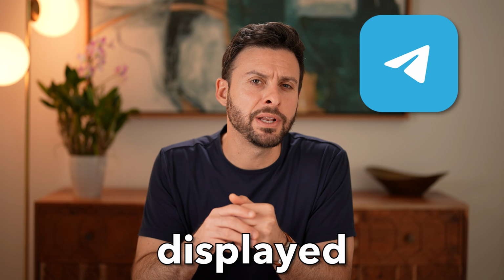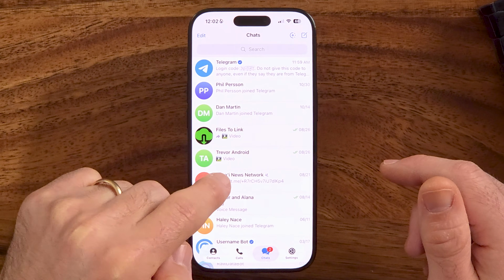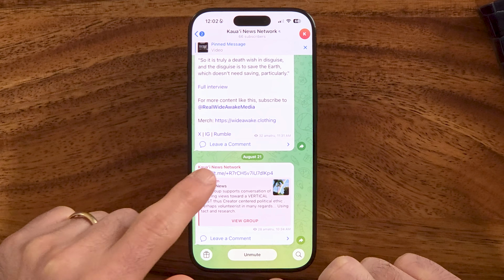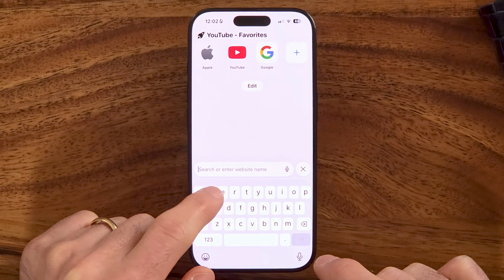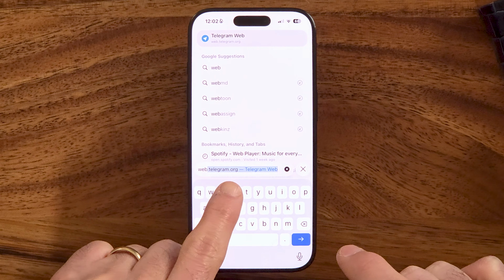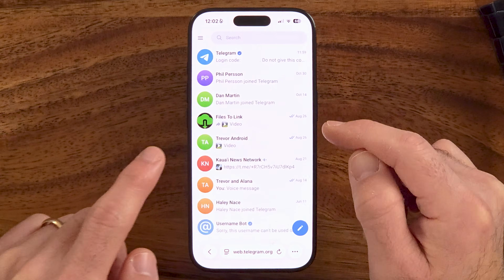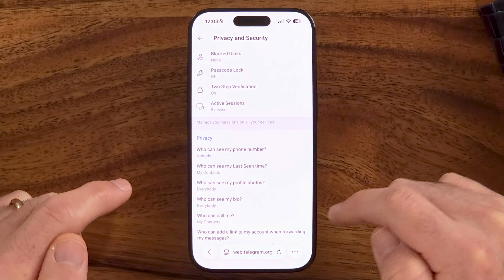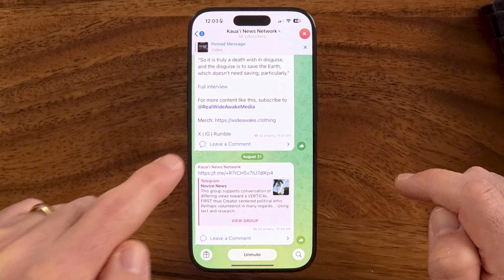How To Fix Telegram Can't Be Displayed Error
Here's how to fix your Telegram app if it says there's an error and something can't be displayed.